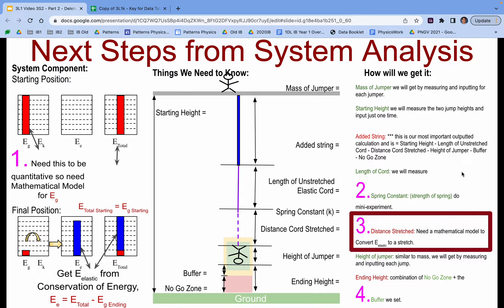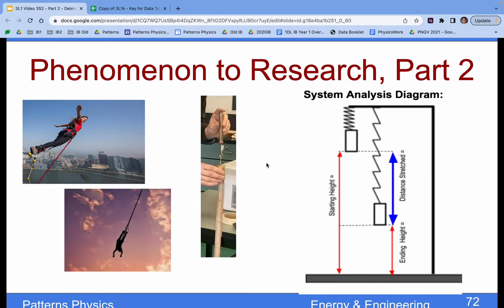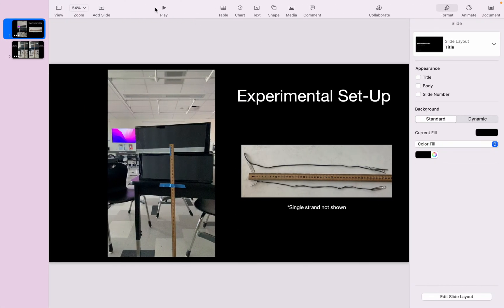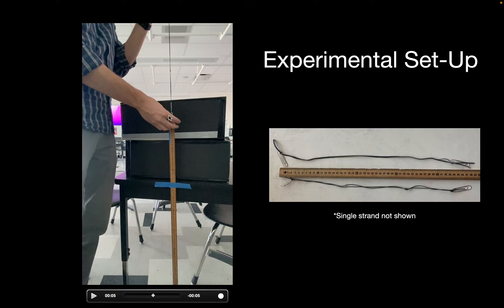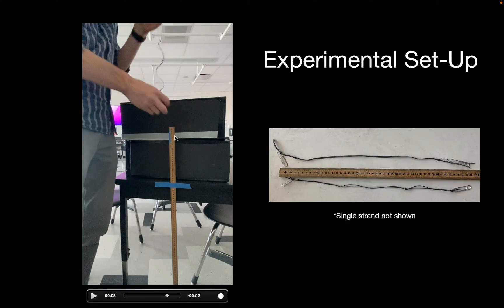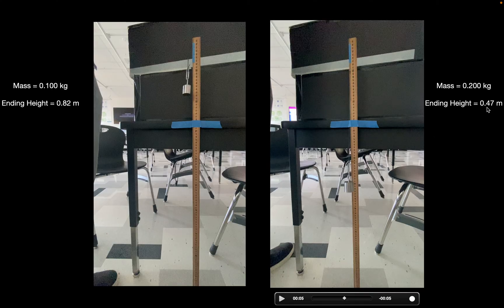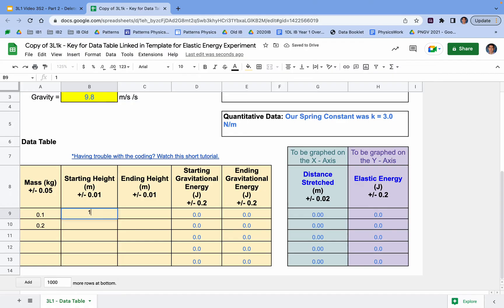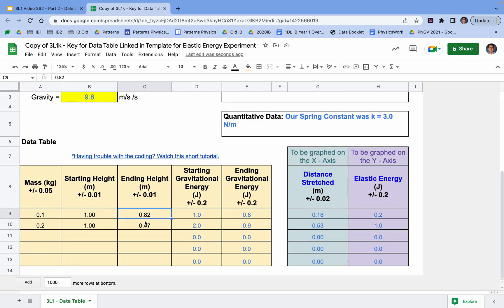3V 3L1 Video for Data Collection of the Elastic Energy Experiment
00:00 Introduction to 3L1 - Elastic Energy Experiment
00:50 Research Question
01:56 Experimental Set-up
05:00 Entering our data into the data table